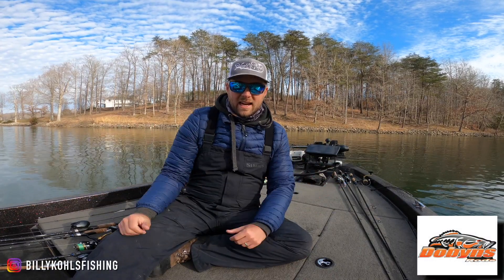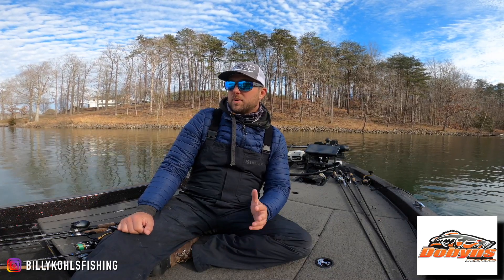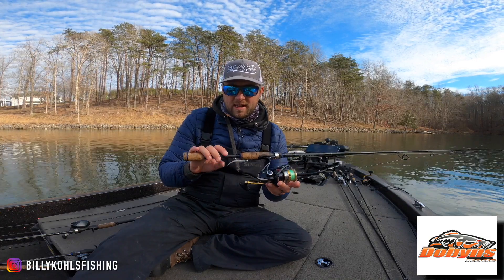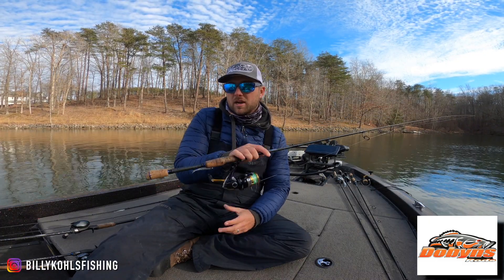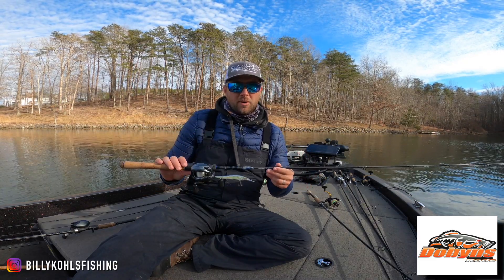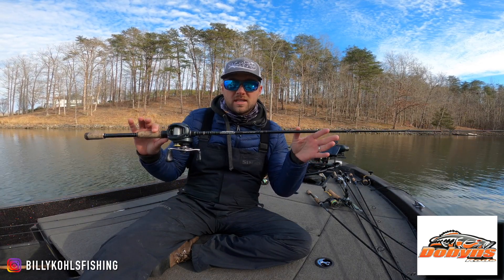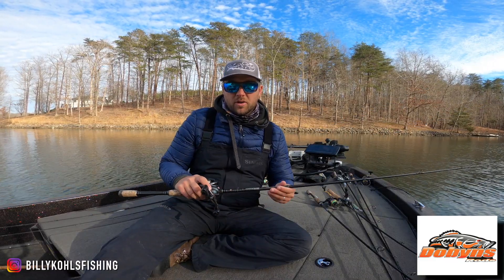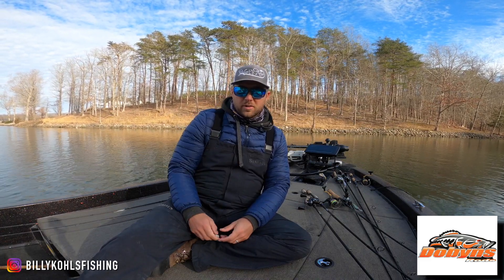Dobyns rods line up for fishing in February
Check out what Dobyns Rods will be on my deck for the entire month of February. These three rods will always be rigged and ready to roll.

Rods:
Dobyns Champion XP 702SF
Dobyns Champion XP 684CB
Dobyns Sierra Series 734C

Good techniques for February:
Jerkbait
Jig
Underspin
Damiki Rig
Swimbaits

for local fishing reports and guide trip information to get set up today!